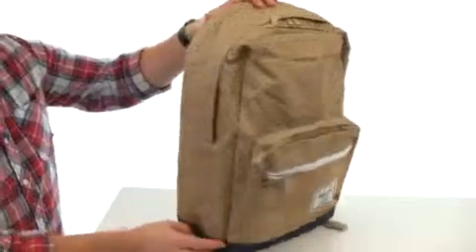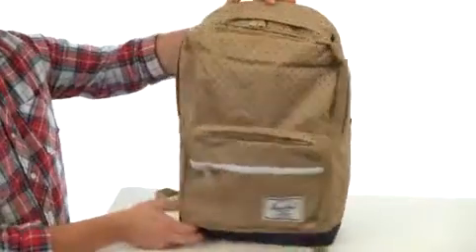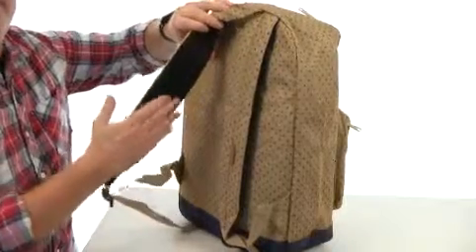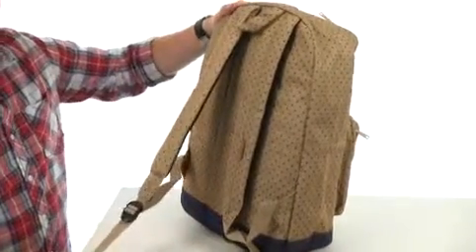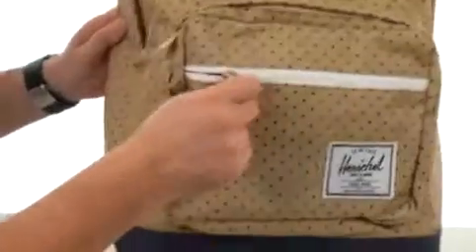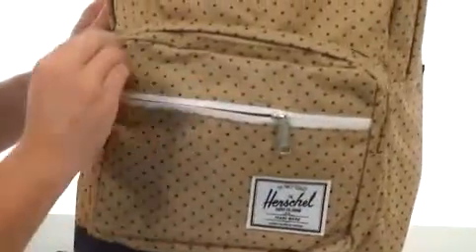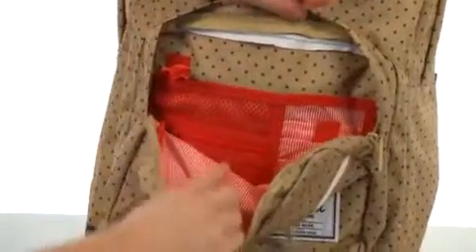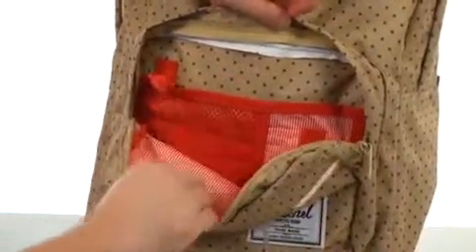Herschel Supply Co. Pop Quiz Black - Robecart.com Free Shipping BOTH Ways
- FREE Shipping. Read Herschel Supply Co. Pop Quiz product reviews, or select the Herschel Supply Co. Pop Quiz size, width, and color of the Herschel Supply Co. Pop Quiz of your choice.